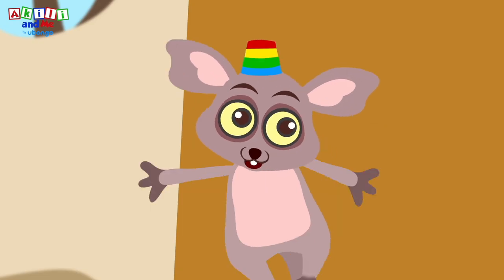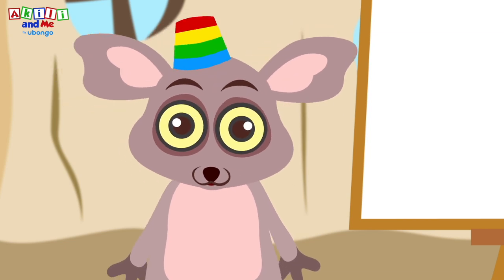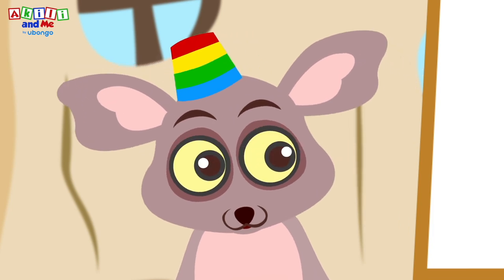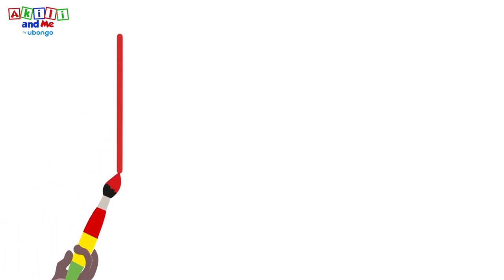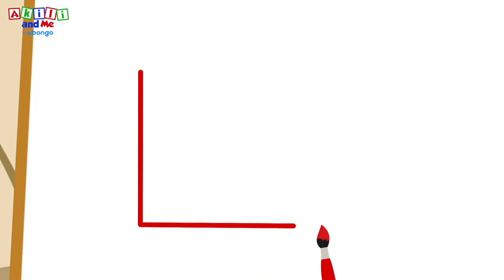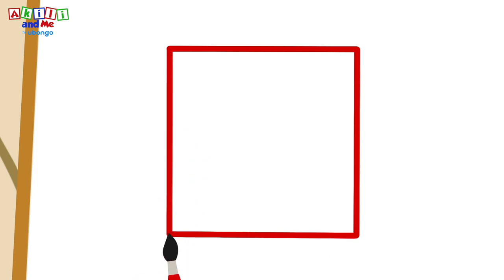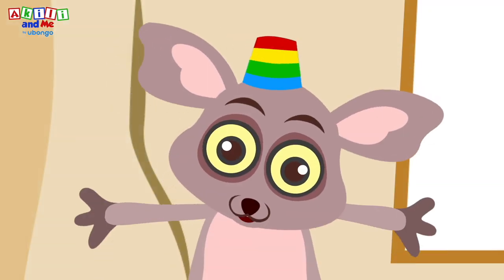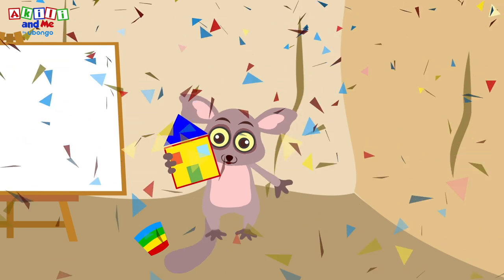Learn to Draw a Square! | Draw with Akili and Me | African Educational Cartoons